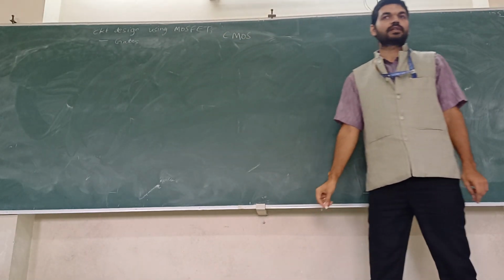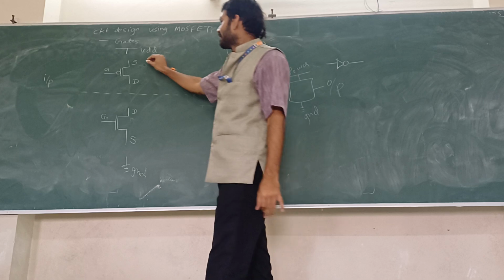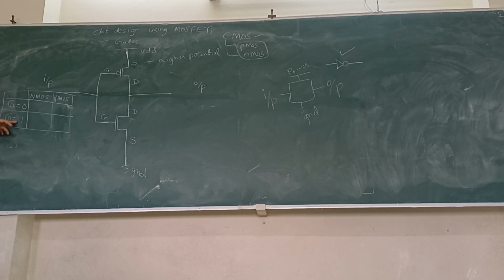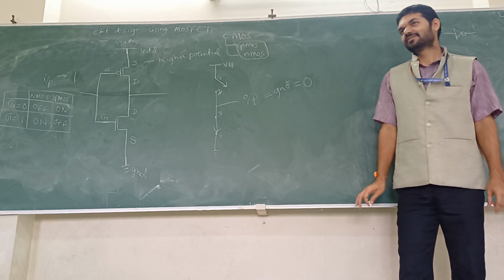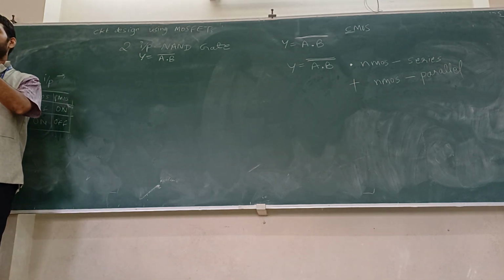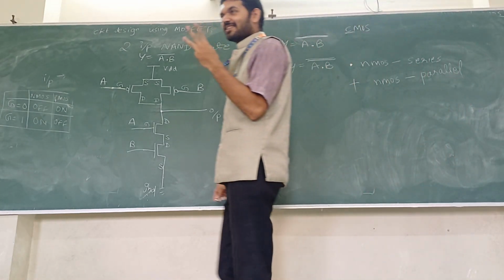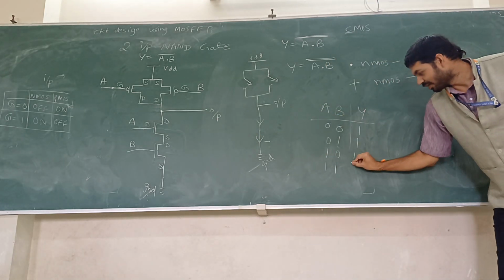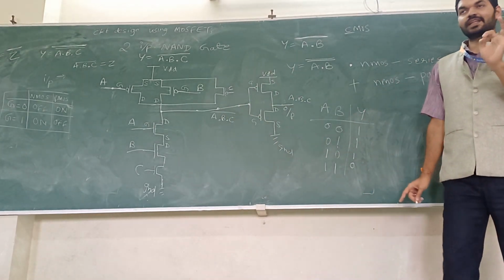VLSI Design & Testing -Class 1 - Module 1 - CMOS Logic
Digital Circuit using CMOS logic in VLSI. Follow the channel @Apna_Bhaarat_1